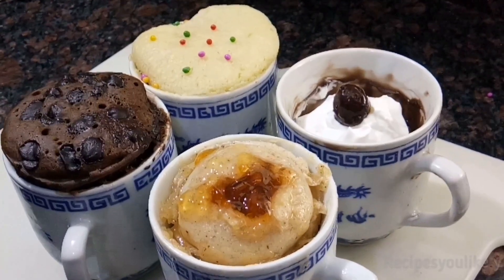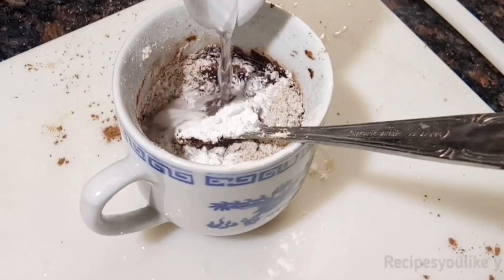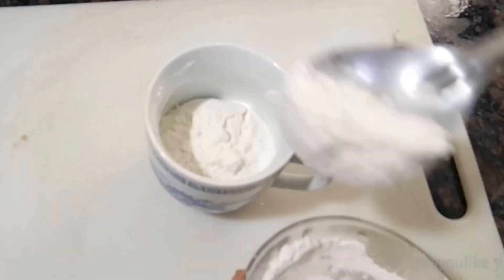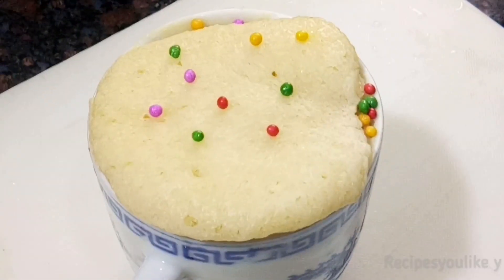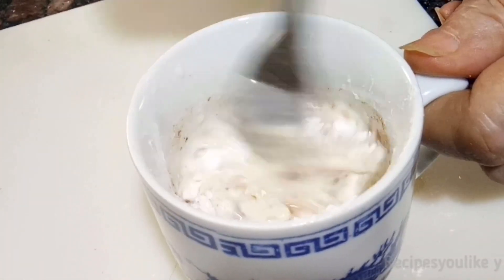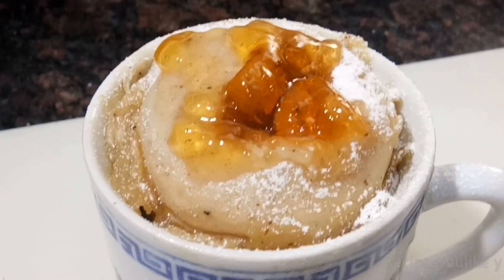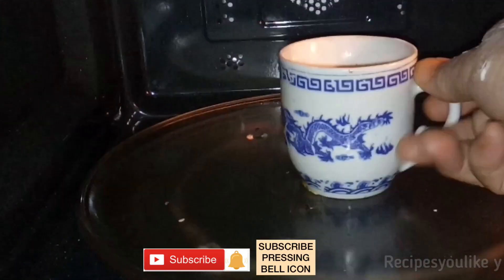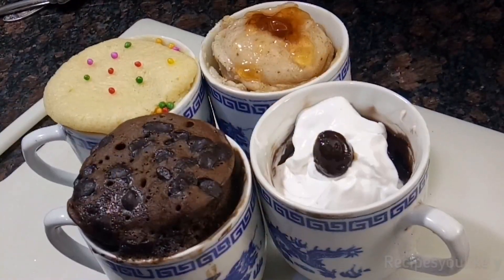Four easy to Make Mug Desserts in Microwave in 2 Minutes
Learn how to make soft cupcake in microwave to satisfy your dessert cravings.with these four cup recipes.eggless cake brownie, chocolate pudding, eggless spongy vanilla cake or say milk cake and donut in a cup.

Ingredients:- ( Serve 1 each )

BROWNIE

* 4 tbsp Refined flour / Maida
* 1+1/2 tbsp Brown sugar
* A pinch Salt / Namak
* 2 tsp Unsweetened Coco powder
* 1/4 tsp Vanilla essence
* 1 tbsp Oil
* 1/4 tsp Baking powder ( skip if u want to make chewy brownie )
* 1/4 cup Water
* Some chocolate chips

VANILLA MILK CAKE

* 4 tbsp Refined flour / Maida
* 1 tbsp Butter
* 1/4 tsp baking powder
* 1 tbsp powdered Sugar
* A pinch Baking soda
* 1/4 tsp Vanilla essence
* 1 tbsp Fresh cream or Malai
* 1 tbsp Curd
* Little less than 1/4 cup Milk
* Some sprinkles to decorate

MUG DONUT

* 4 tbsp Refined flour / Maida
* 1/4 cup tsp baking powder
* 1 tbsp powdered Sugar
* 1/4 tsp Cinnamon / Dalchini
* 1 tbsp Oil
* 1/4 tsp Vinegar
* 1/4 cup Milk
* About 2 tsp Jam
* Some Powdered sugar to sprinkle

CHOCOLATE PUDDING

* 4 tbsp Corn flour
* 1 tsp Milk powder
* A pinch Salt
* 1/4 cup Condensed milk
* 4-5 drop Vanilla essence
* 1/4 cup Milk
* 1 tbsp Chocolate pieces
* 1 scoop whipped cream
* Chocolate ball or cheery